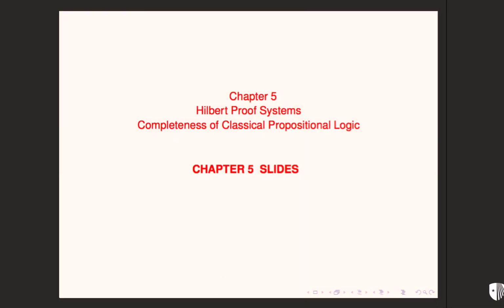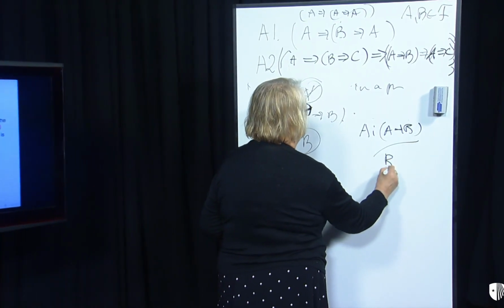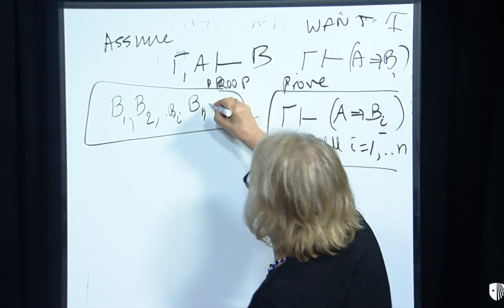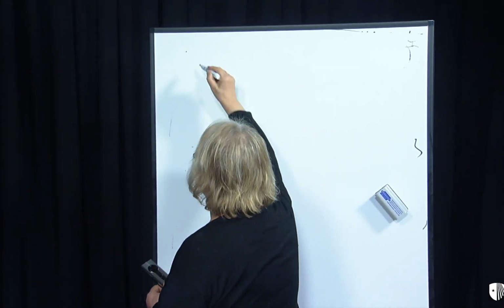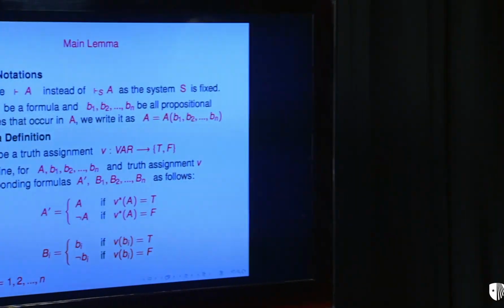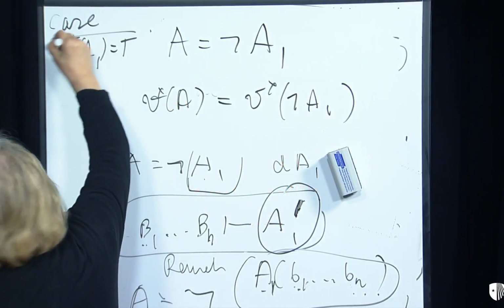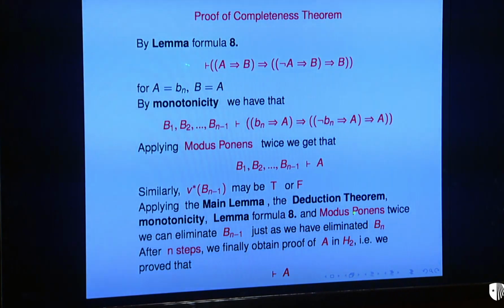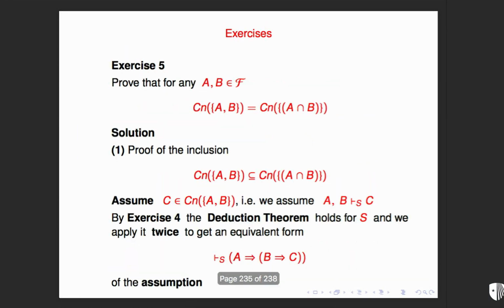CSE/Math 371 & CSE 541 Chapter 5 Anita Wasilewska